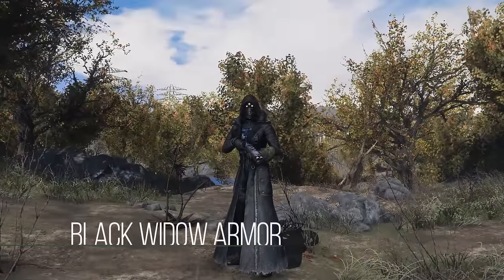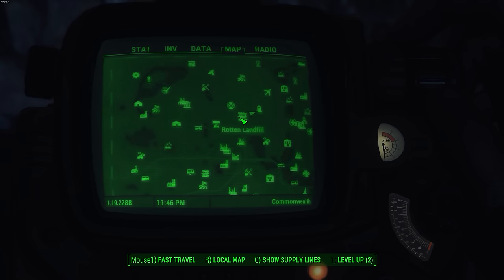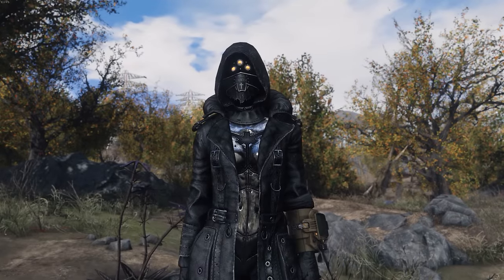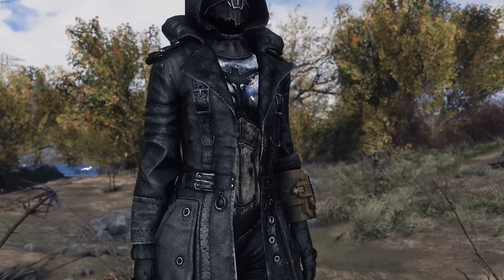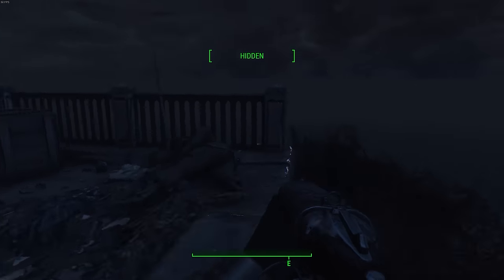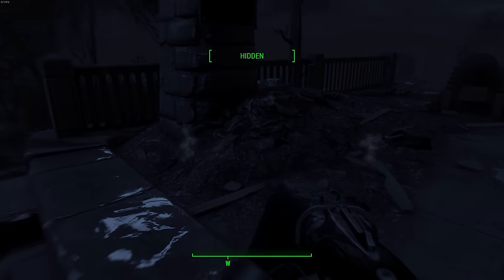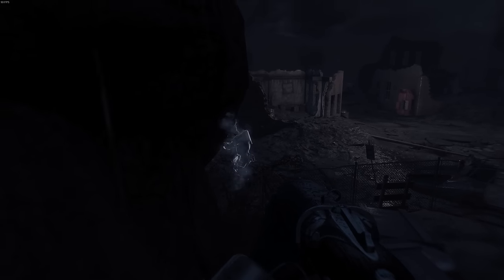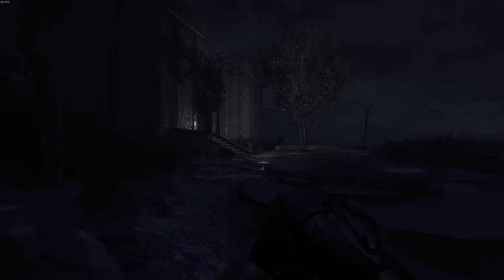Black Widow Armor - Fallout 4 Mods (PC)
Today we take a look at the Black Widow Armor, a very high quality and unique armor mod for Fallout 4 on PC. Hopefully making its way to Xbox One as a mod, shortly.